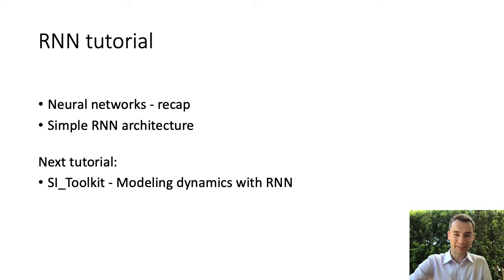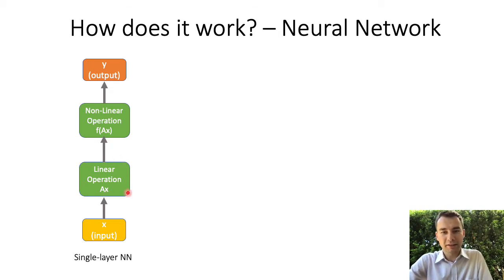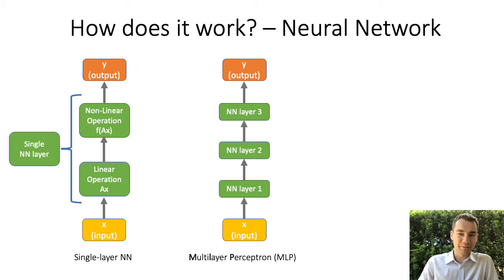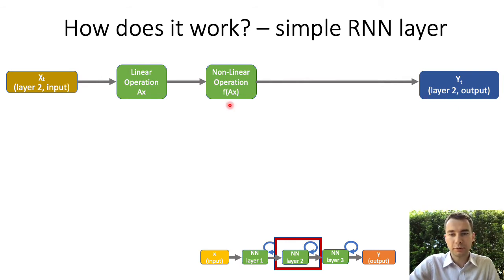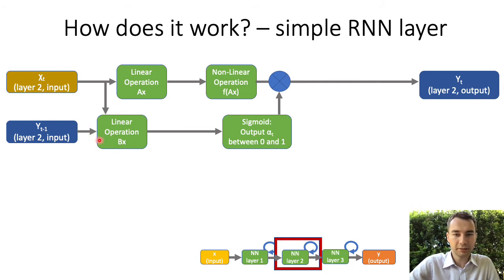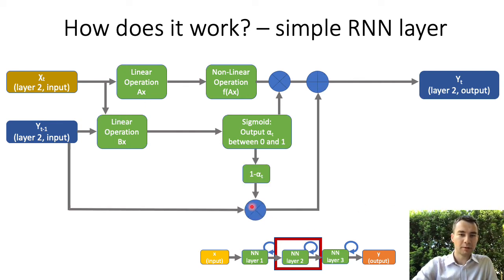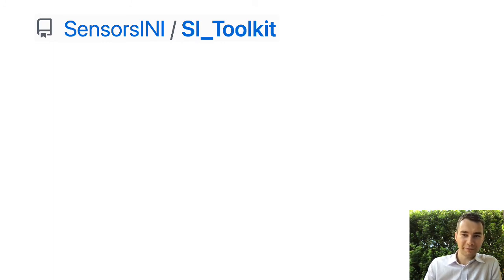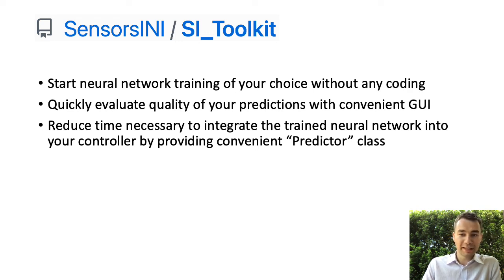LTC21 Tutorial RNNs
RNN tutorial for Telluride workshop "Learning to control".